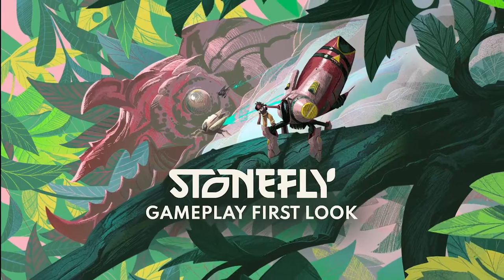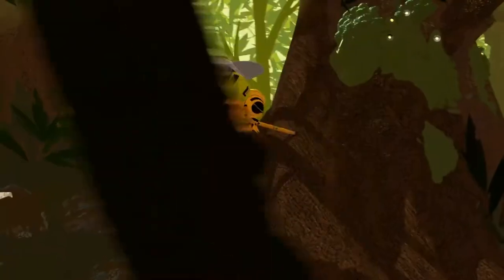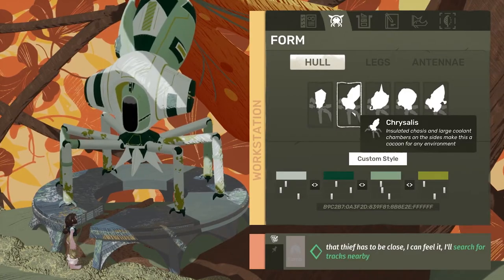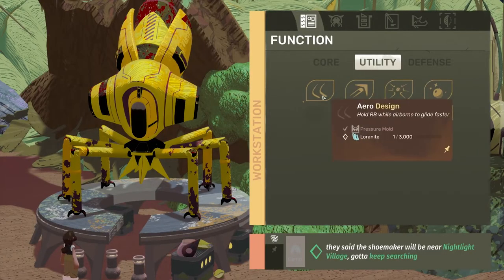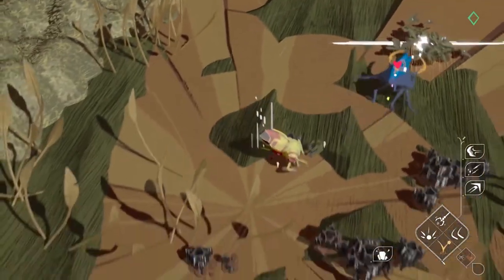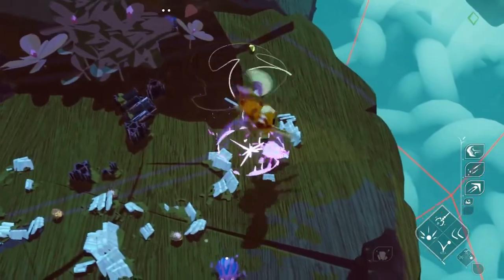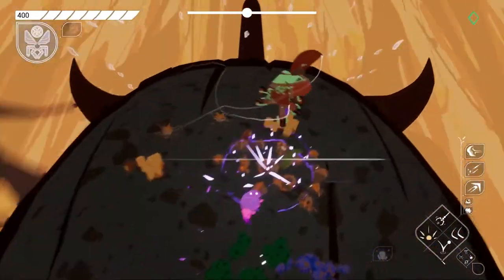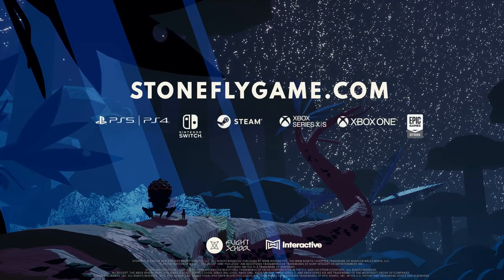Stonefly [Switch/PS4/PS5/XOne/XSX/PC] 101: Gameplay First Look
Stonefly is a chill and tranquil action adventure game that tells the coming-of-age story of Annika, a brilliant but naïve inventor on a quest to recover a lost family heirloom.

Join Flight School Technical Game Designer Mel Ramsden for a first look at gameplay for Stonefly! Looking for ways to keep bugs at bay and collect a big payload? Sit back, pull up your notepad, and get ready to handle those buggos in style.

Stonefly is coming to PS5, PS4, Xbox Series X|S, Xbox One, Nintendo Switch and PC (Steam and the Epic Games Store) in Summer 2021.